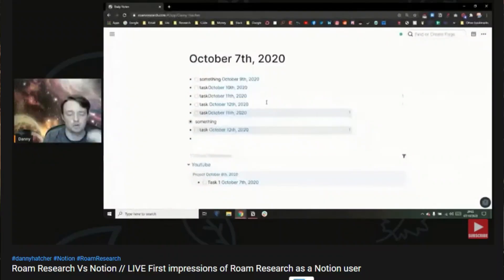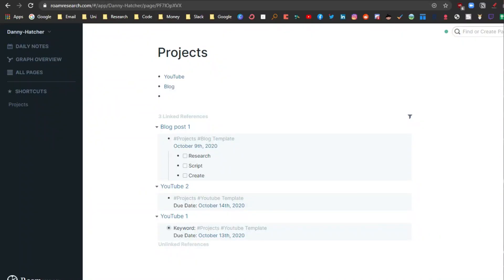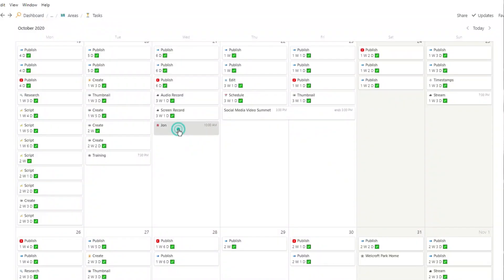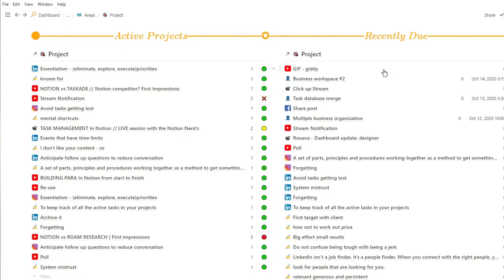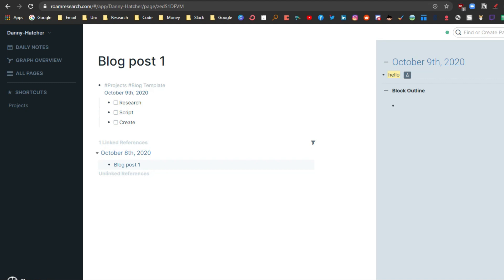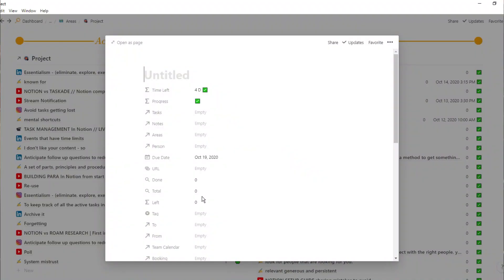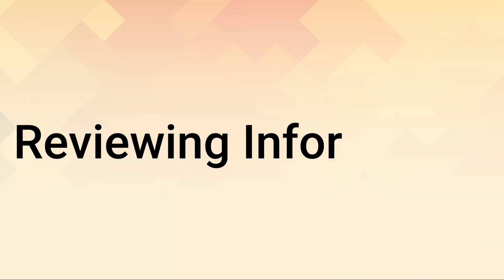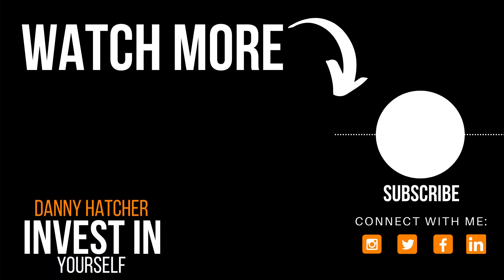NOTION vs ROAM RESEARCH | I promise I TRIED!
Notion Vs Roam research is one of the many comparisons for note-taking. In this video, I compare a Notion note-taking system to a roam note-taking system alongside task and project management. To learn more about Notion check out this video next

⏰ TIMESTAMPS ⏰
0:00 Intro
0:40 Page layout
1:30 Task management
2:20 Project management
3:48 Note-taking
6:02 Templates
7:20 Reviewing information
8:50 Bidirectional links
10:18 Overview